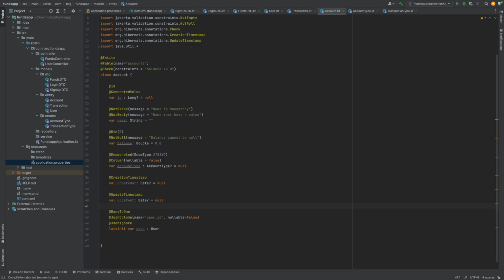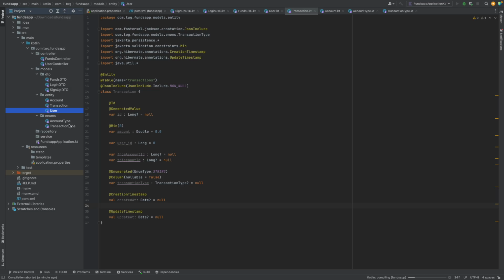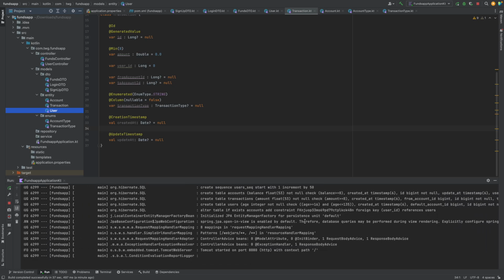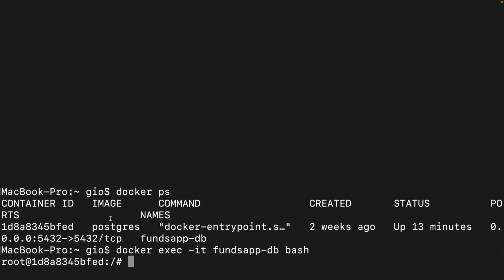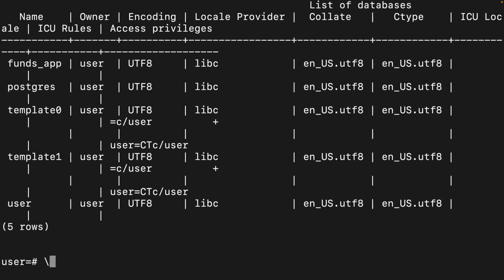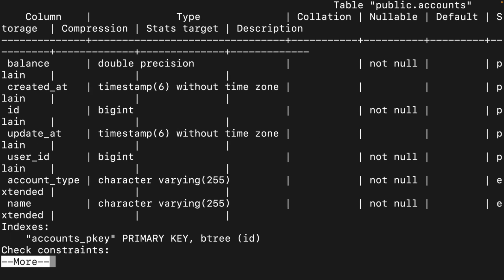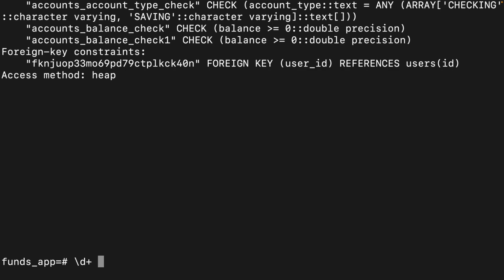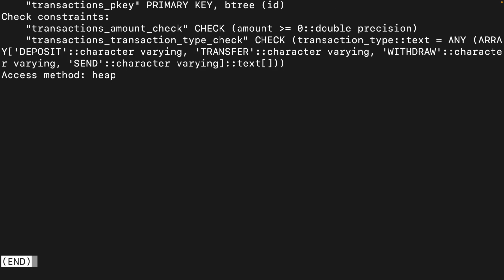#7 Postgresql Table Creation - Kotlin Springboot API Tutorial